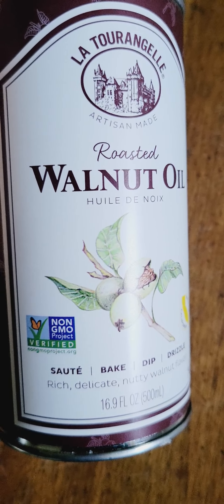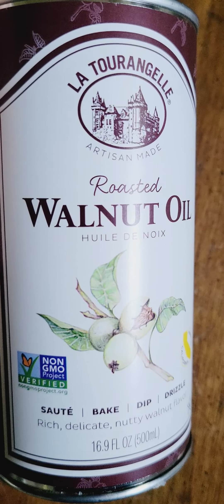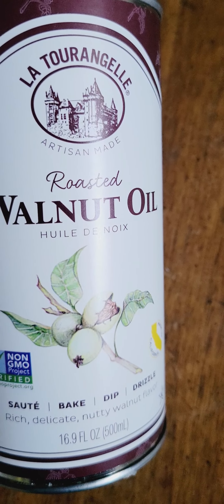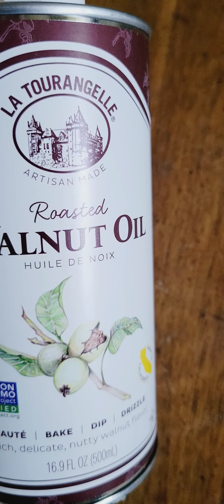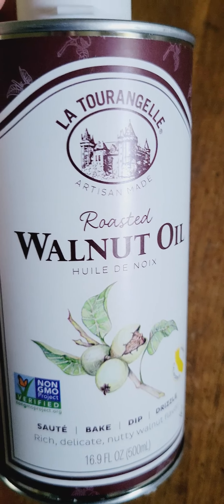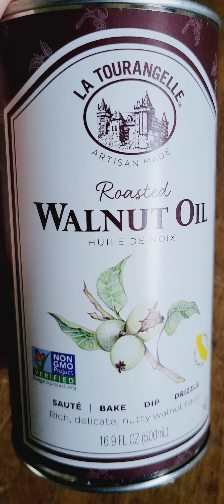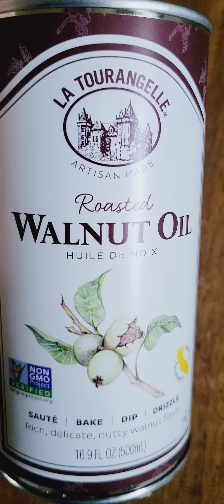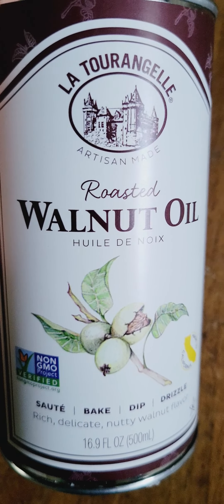Try This Walnut Oil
Very yummy.